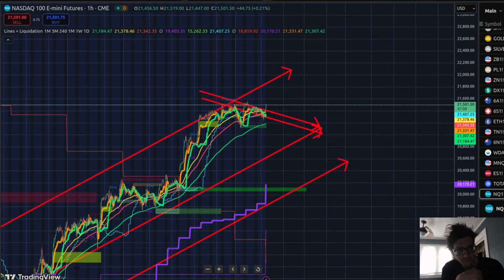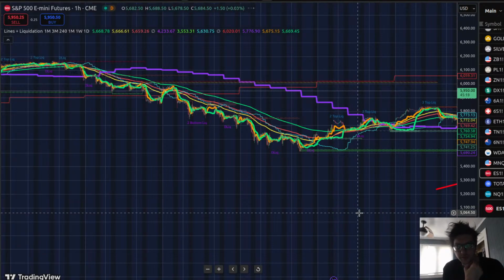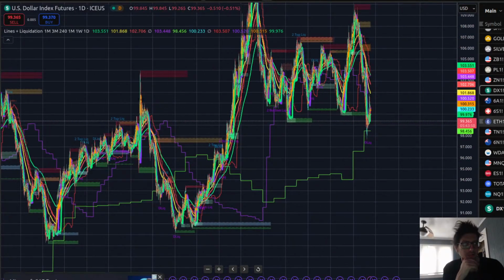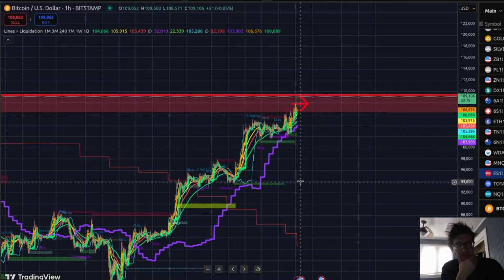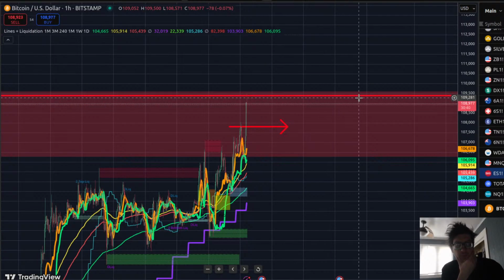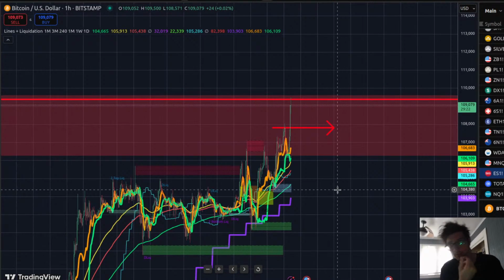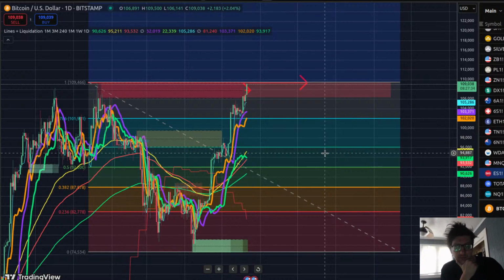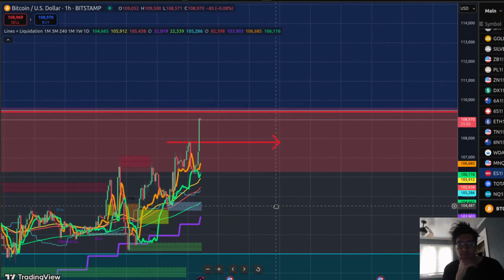Just As I Predicted - PART 2